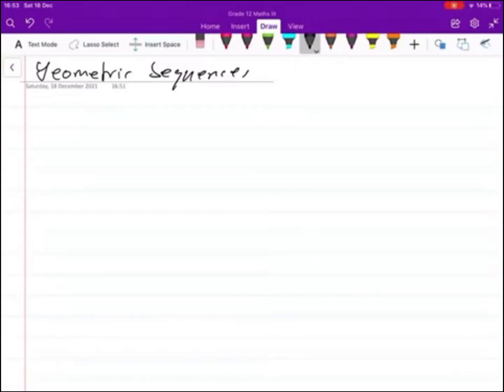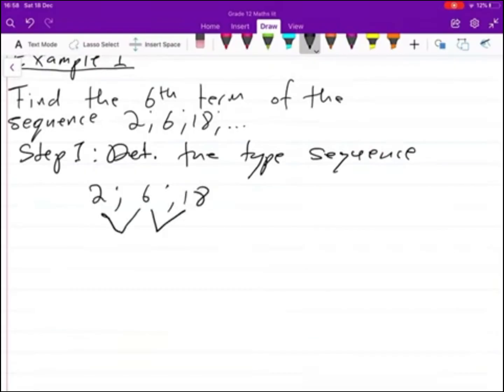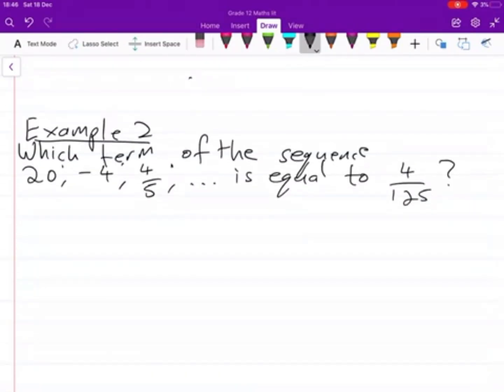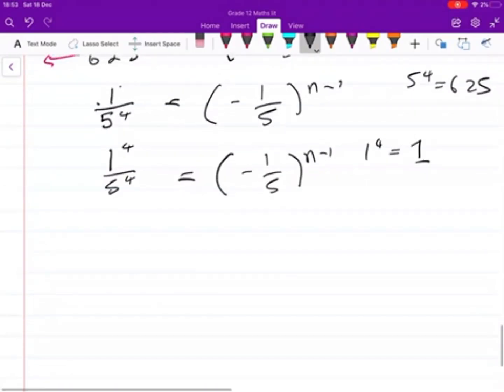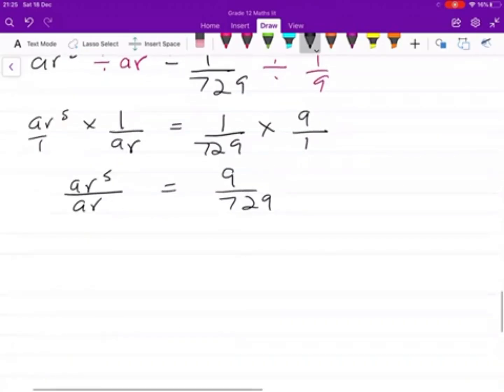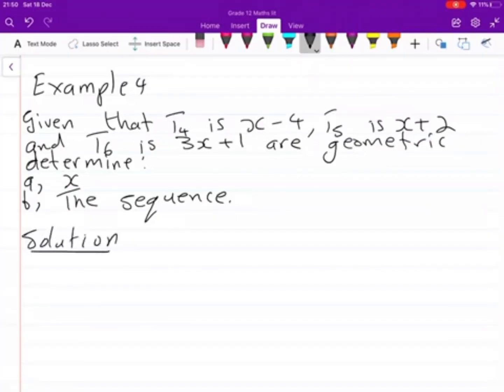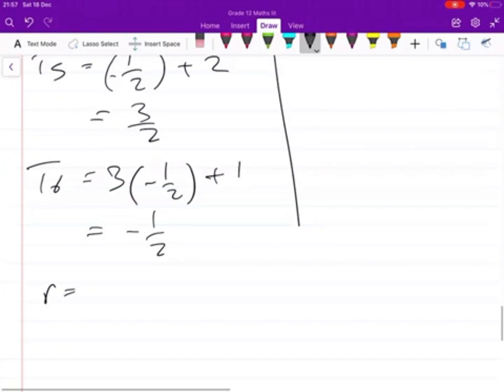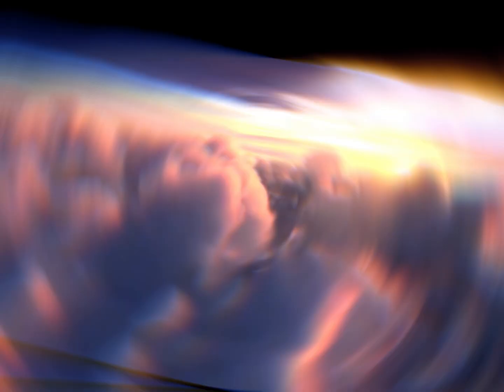GRADE 12 MATHEMATICS: GEOMETRIC SEQUENCES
In this video, we introduce geometric sequences.

Timestamps:
00:00 - Introduction
00:34 - Geometric sequences
05:14 - Example 1
10:42 - Example 2
17:51 - Example 3
26:19 - Example 4
38:29 - End